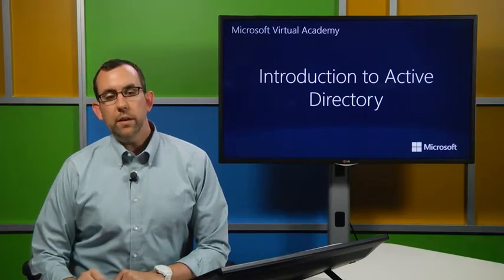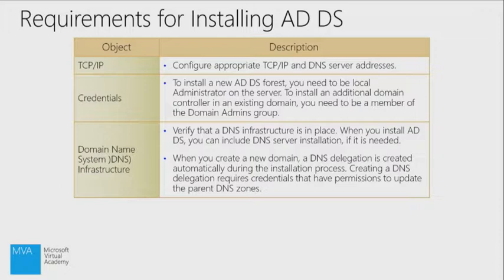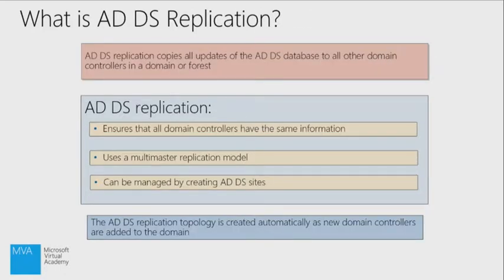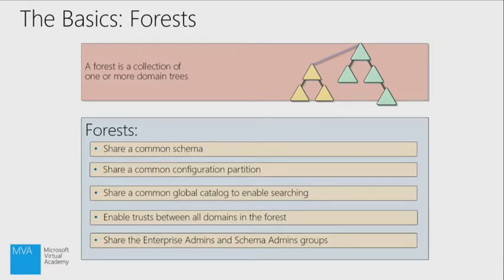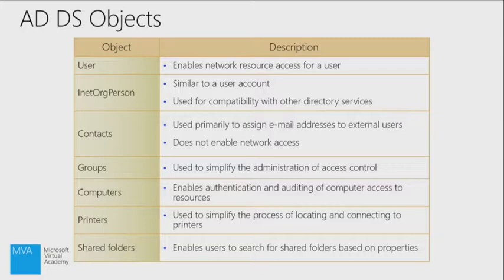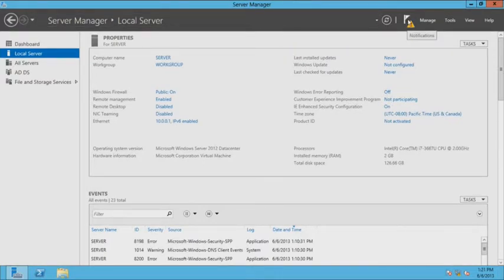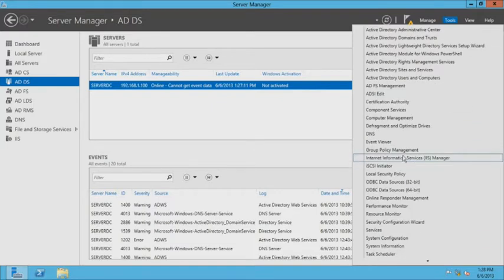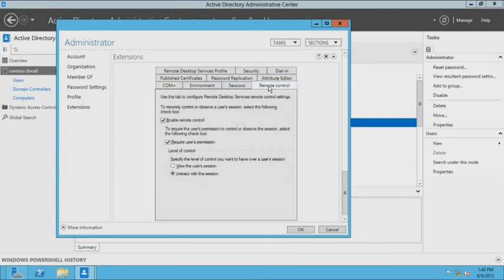02 Understanding Active Directory